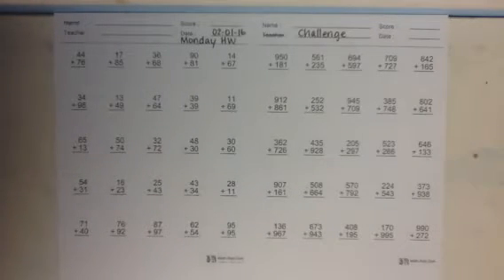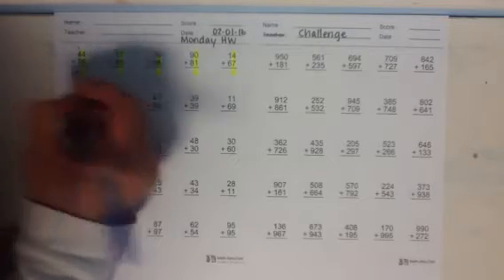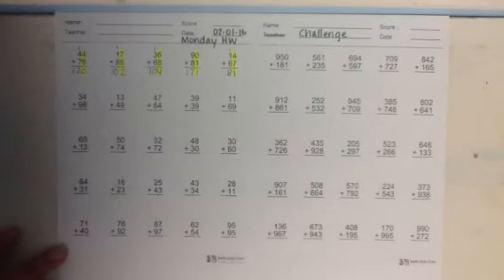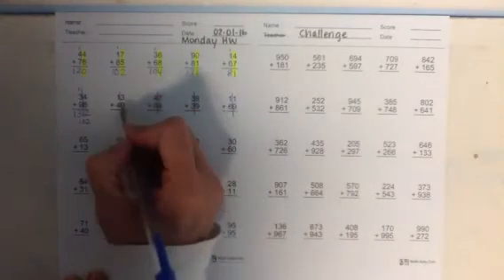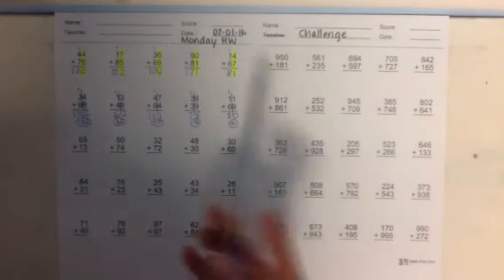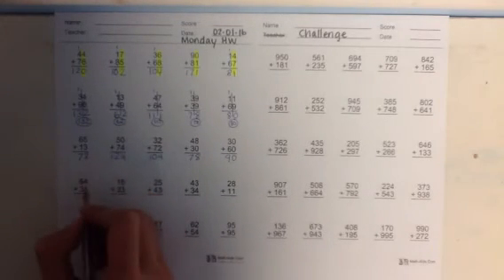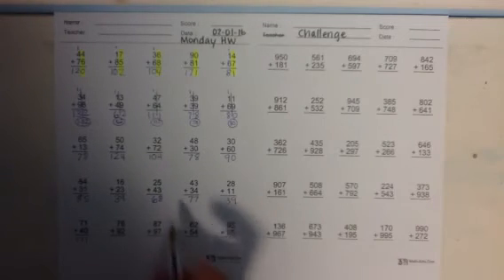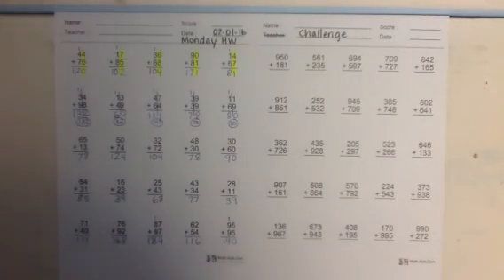Adding Two-Digit Numbers Homework Help